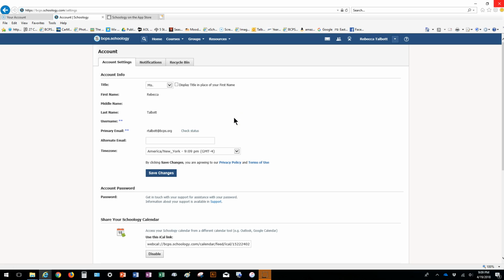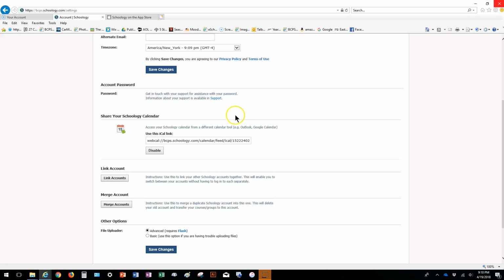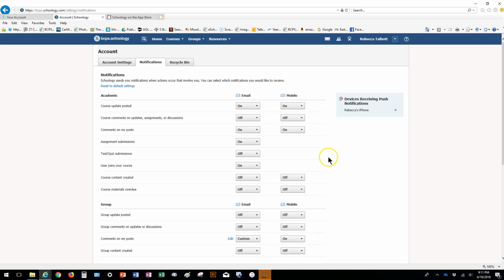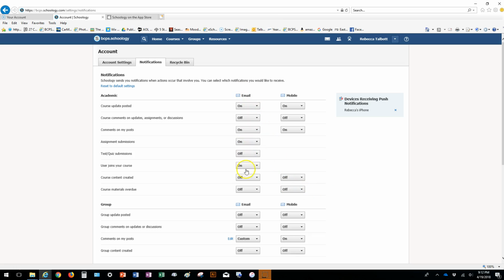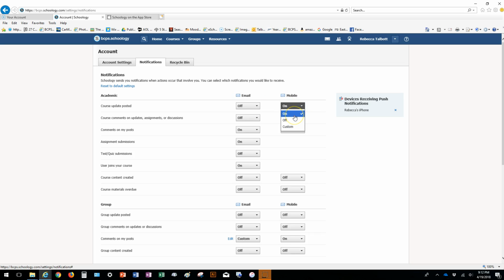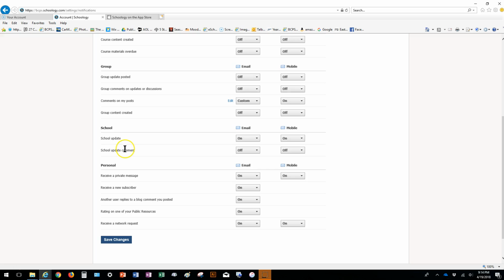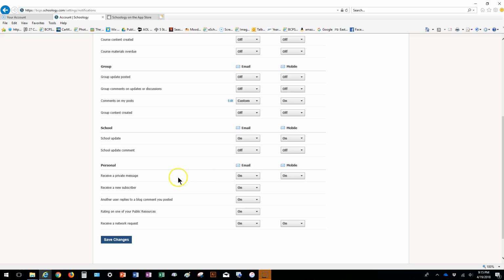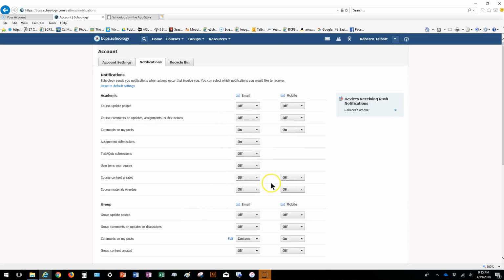Schoology Managing Settings and Notifications